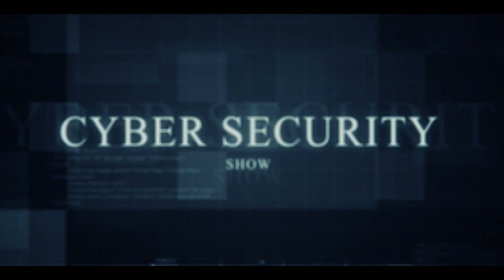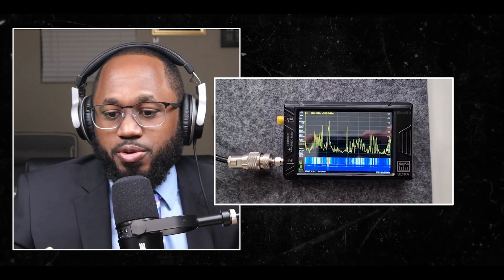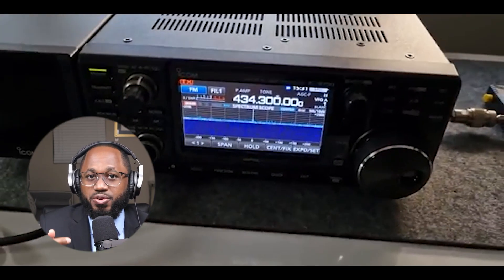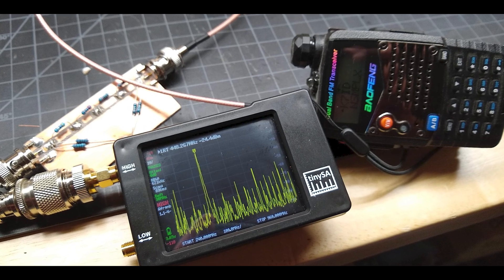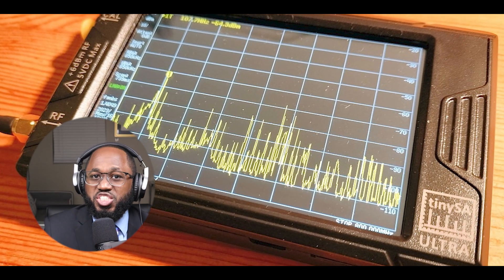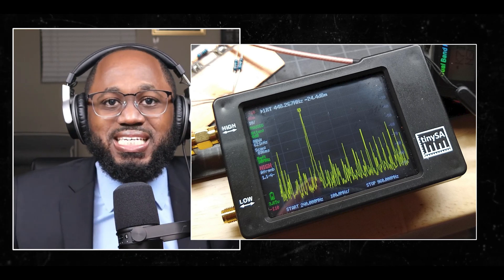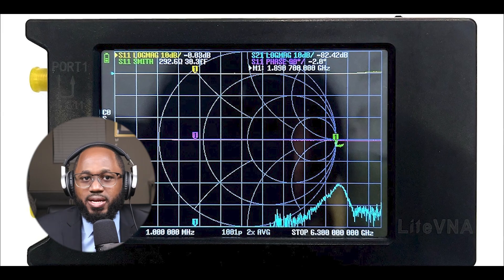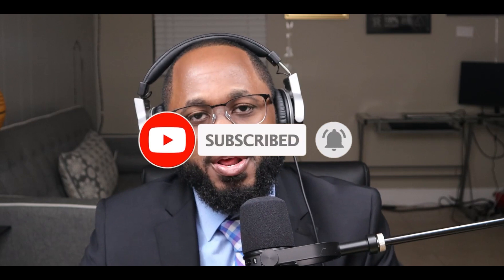Intercept Any Radio Signal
The TinySA is an amazing kit, however it is much more powerful than most people know. In my latest video, I go over how you can intercept any radio signal with the TinySA and TinySA ultra kit.